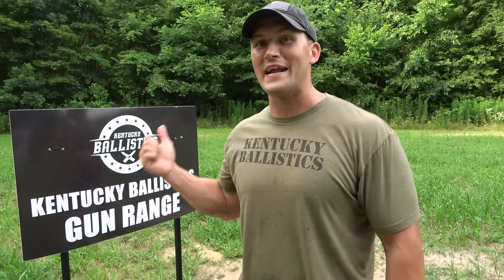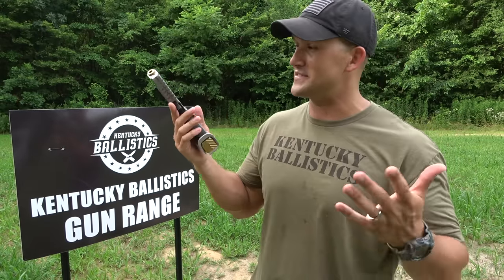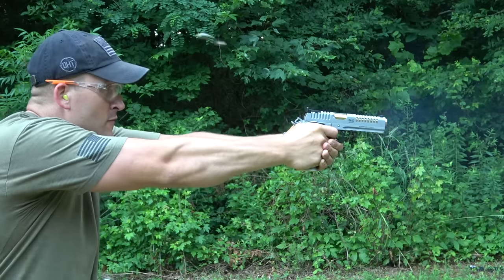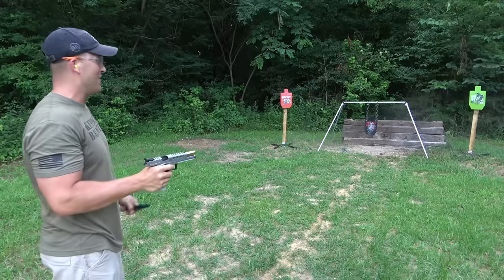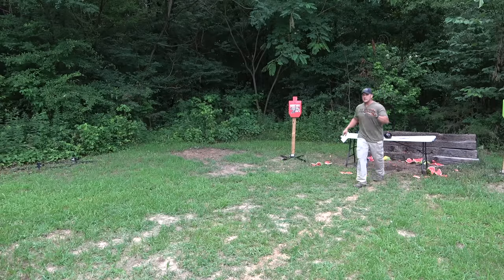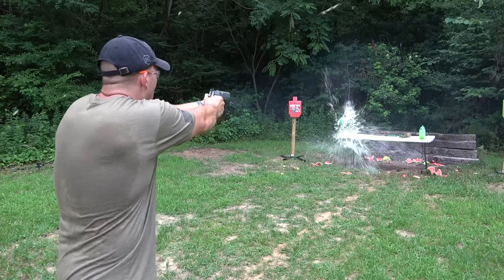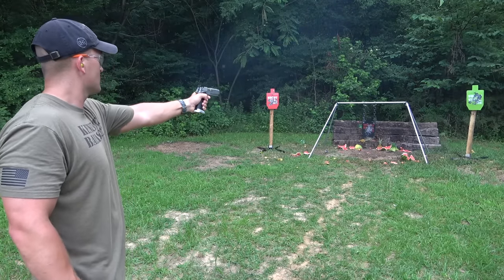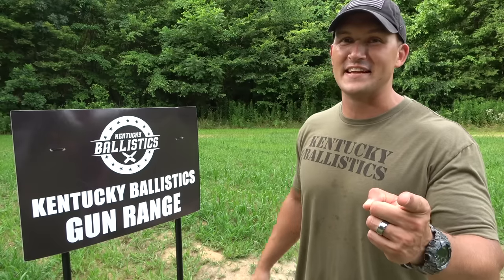This Thing Is Slick 🔥 (BUL Armory SAS II SL-AIR)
In today’s video I try out the BUL Armory SAS II SL-AIR!

WARNING!